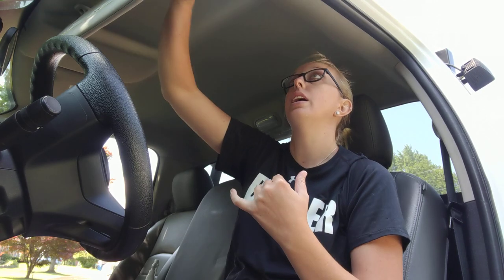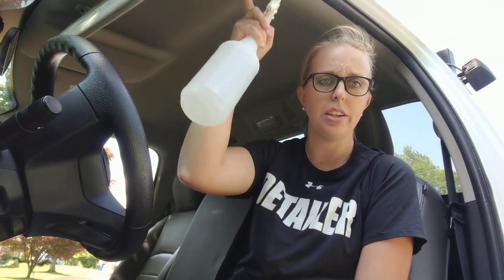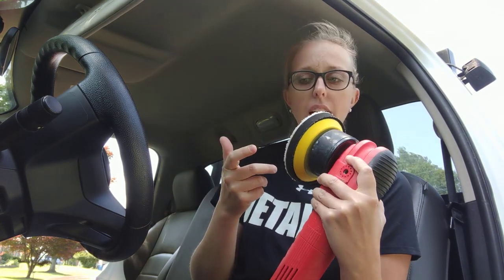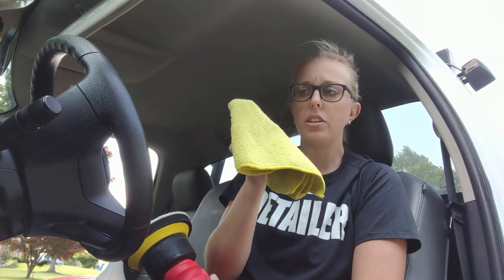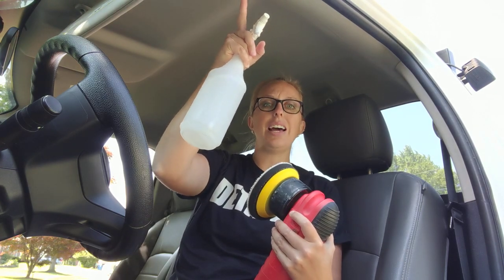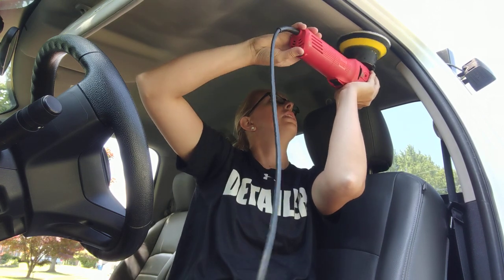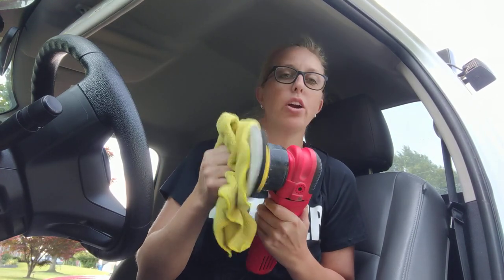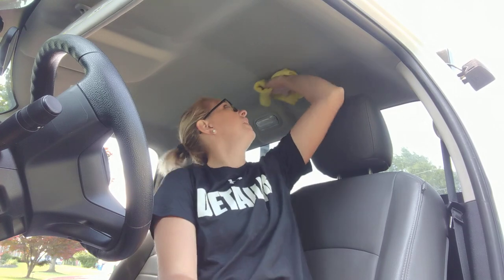Best method for cleaning headliner stains!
In this video I am showing you how I clean badly stained headliners, from little fingers using the headliner as a napkin, soda over spray, water stains and nicotine stains, this method will affectively clean your headliner and prevent residue staining. In it we use the GG6, 5" Meguiars microfiber finishing pad, Bonnet Pro Rocket Revive it and a microfiber towel.